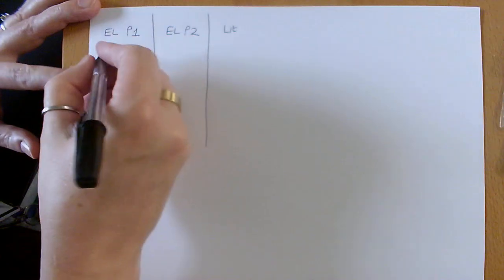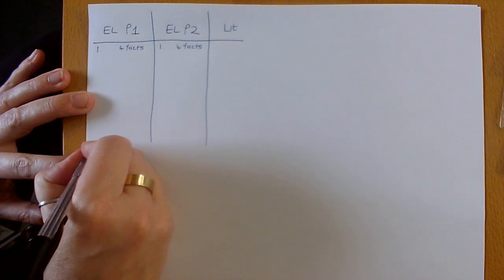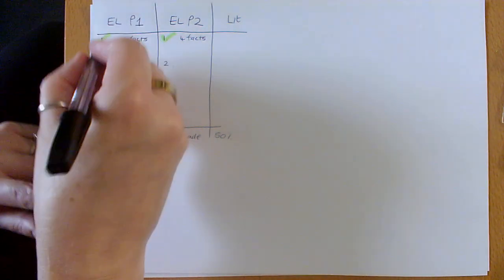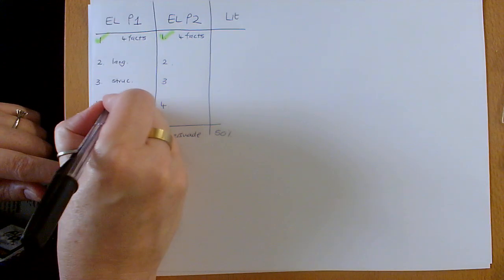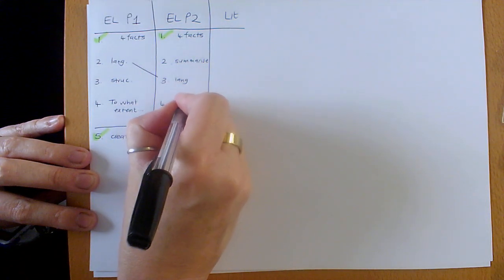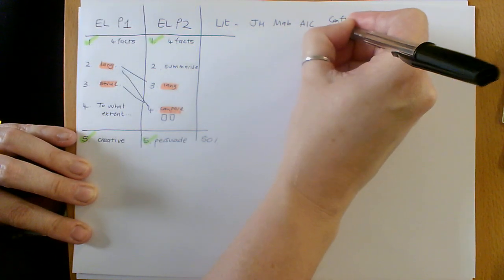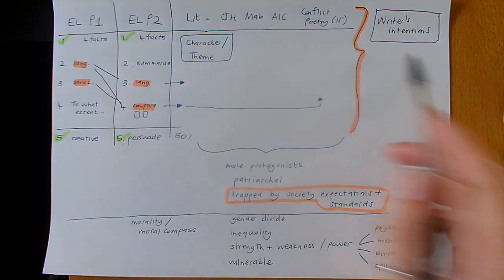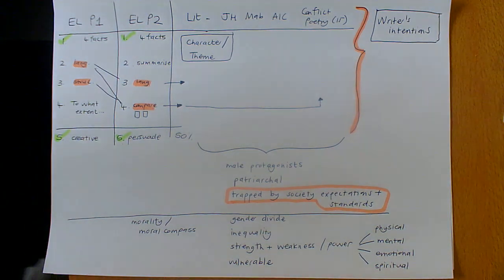1 Masterclass Revision 1 All exams overview of skills